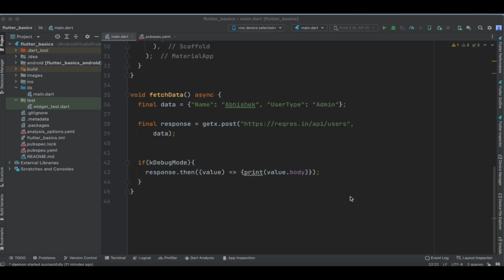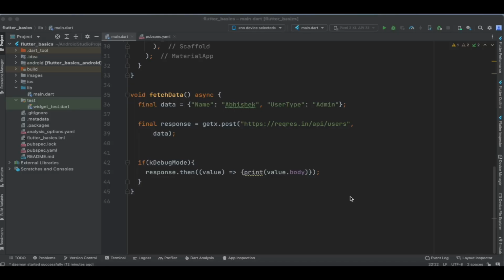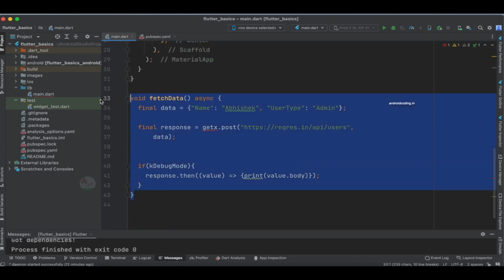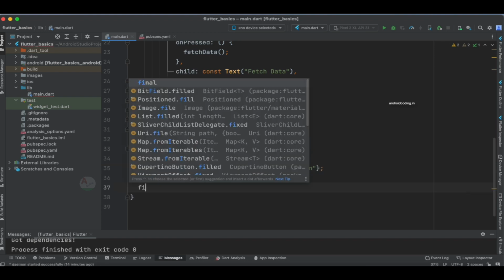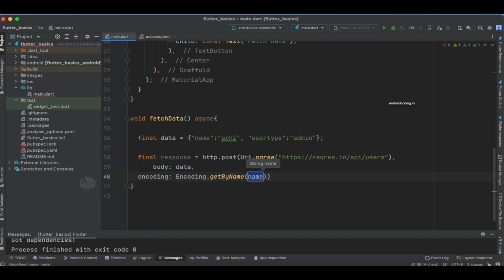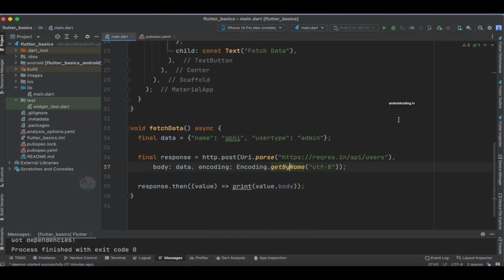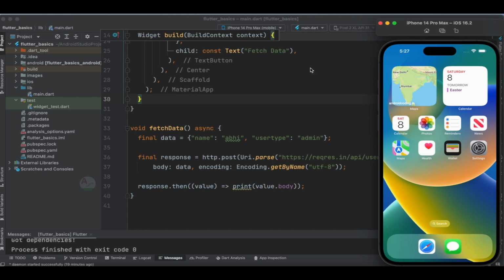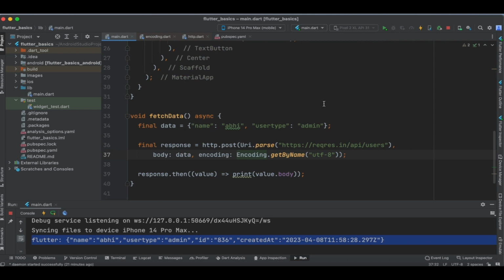Building a Robust Flutter App with Post API Encoding | amplifyabhi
api encoding refers to the process of converting data into a specific format before sending it to an API. This is done to ensure that the data is properly structured and can be easily interpreted by the API on the receiving end.

Encoding is often used when making HTTP requests to APIs, such as sending data through POST requests. In this case, the data is typically encoded into a specific format, such as JSON or XML, to ensure that the data can be properly understood by the API.

There are different encoding methods available, such as URL encoding, base64 encoding, and binary encoding, depending on the specific needs of the API and the data being sent. The encoding method used will depend on the requirements of the API and the programming language being used to send the request.

*** Tutorial Collection ***

*** Free Courses ***